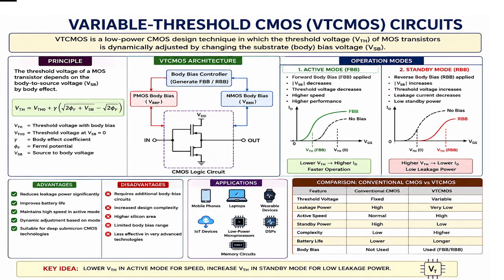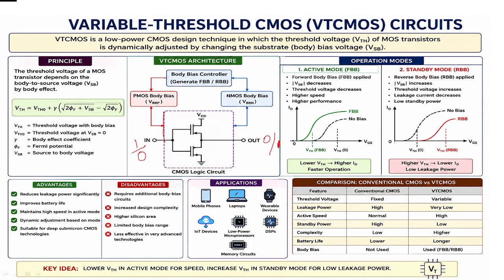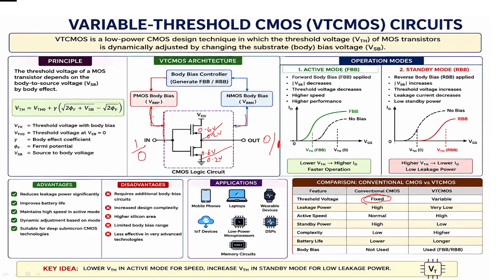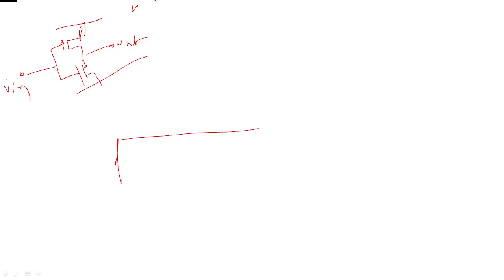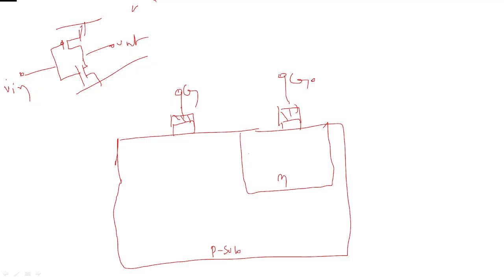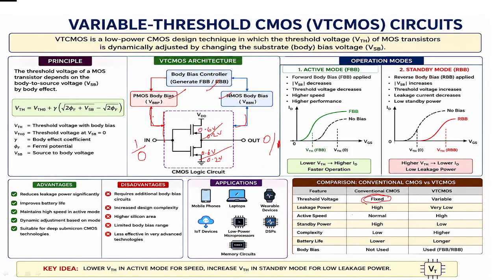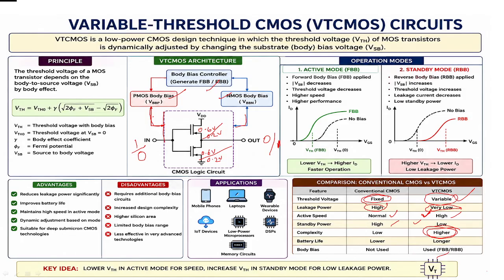VTMOS in VLSI,VTMOS Circuits,Variable Threshold Voltages for MOS,Variable Threshold MOSFET,VTMOS in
VTMOS in VLSI
VTMOS Circuits
variablefrequencydrive Threshold MOS
VTMOS in VLSI, VTMOS Circuits,
Variable Threshold MOS,
Variable Threshold Voltage,

Signals & Systems
Probability & Random Processes
Communication Systems
Cellular & Mobile Communications
Analog Communications
Digital communications
Verilog lab
Microwind Lab
STLD

Signals & Systems
Communication Systems
Analog Communications+
Digital communications
Verilog lab